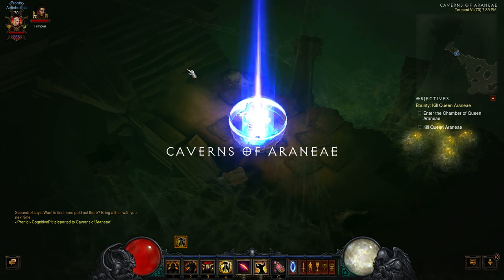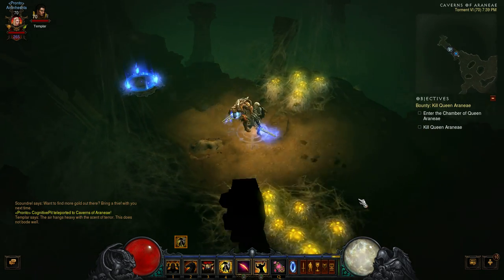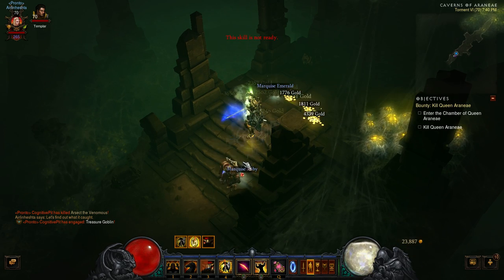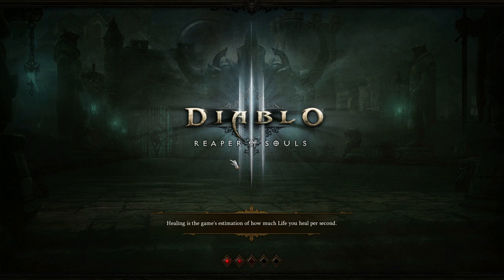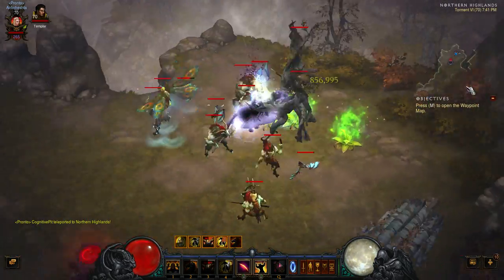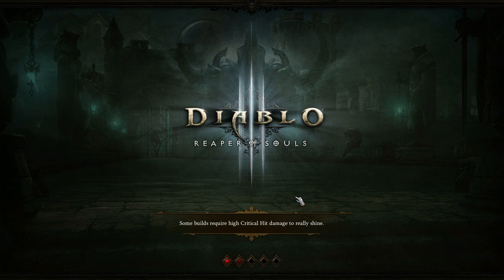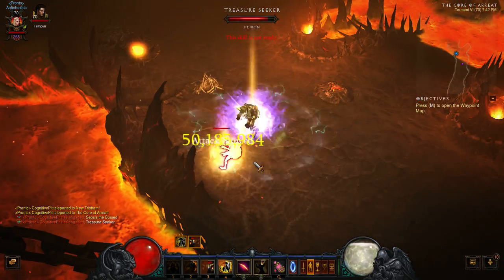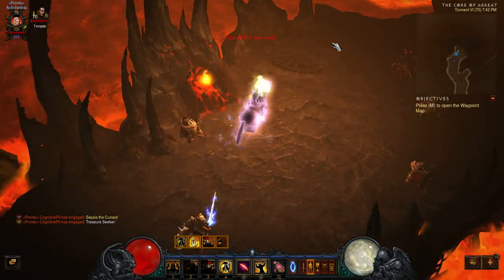Diablo 3 Goblin Portal Farming Guide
CognitivePit shows you the fastest way to get your Boon of the Hoarder Gem.